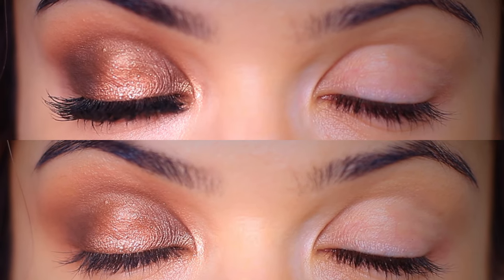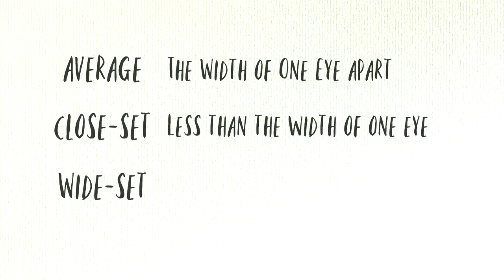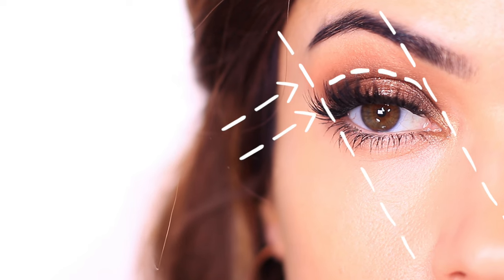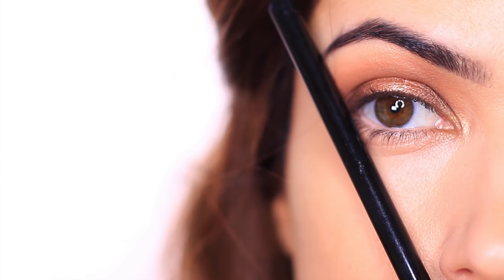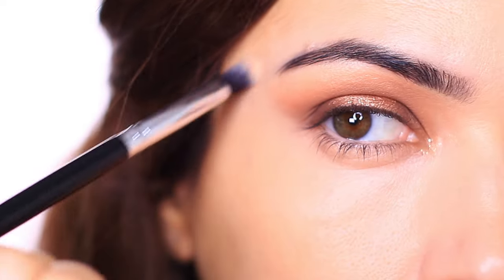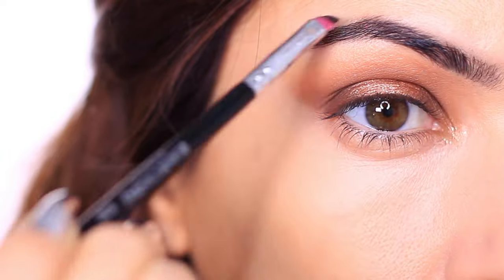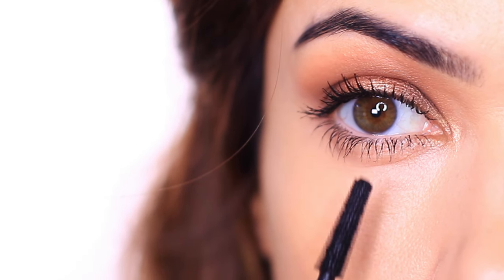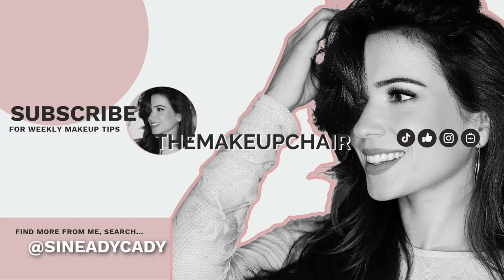Beginners Eye Makeup TOP 3 BEST Tricks to Hack Your Eyeshadow | TheMakeupChair